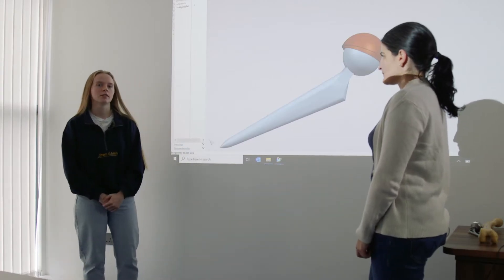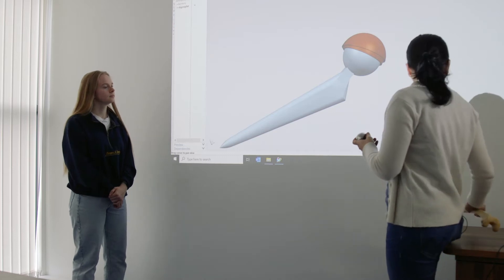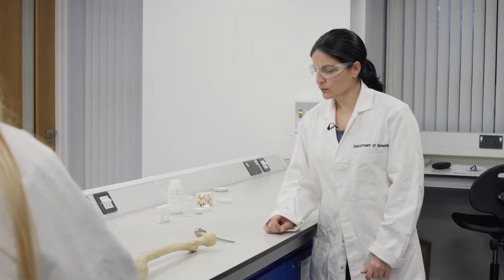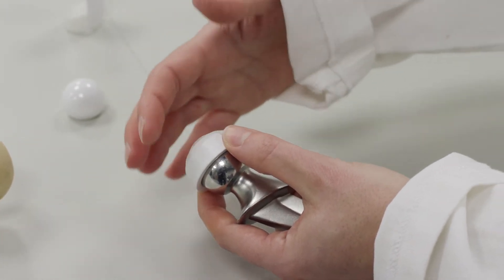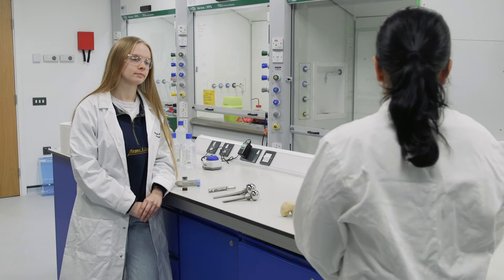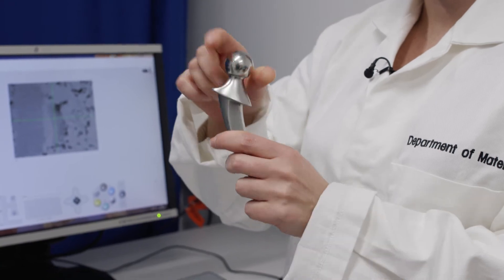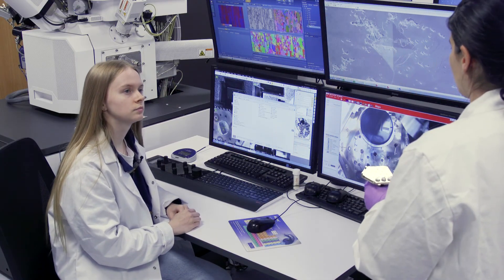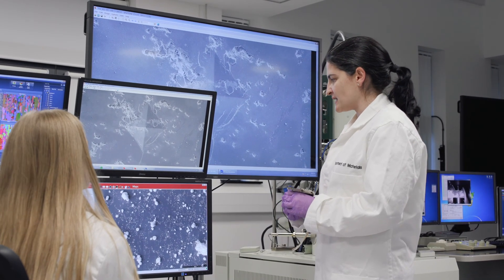Design and manufacture of implants for Bioengineering